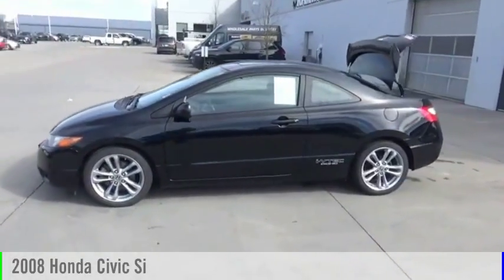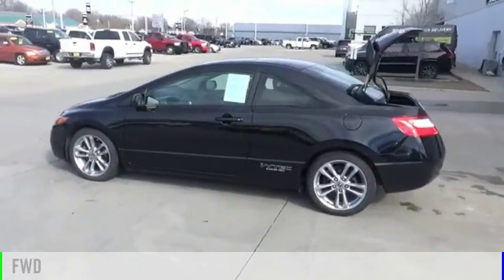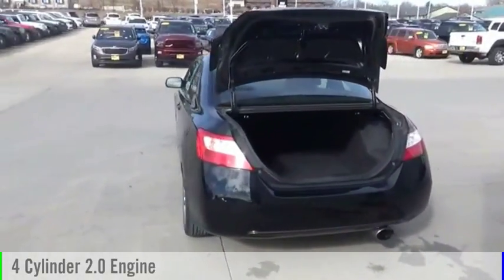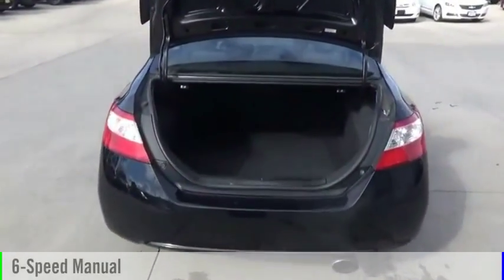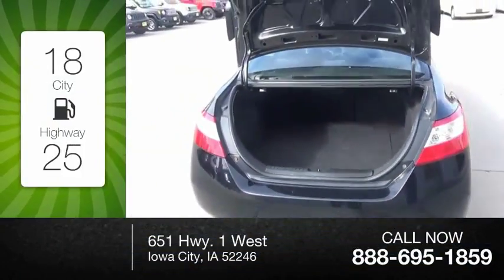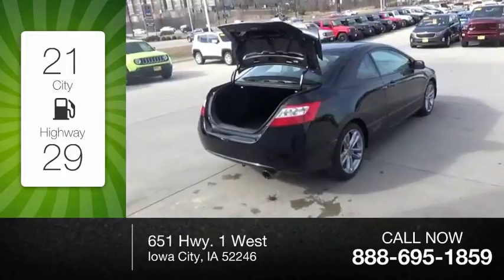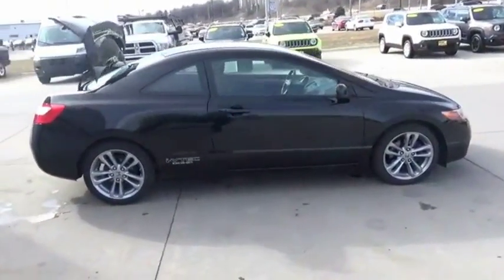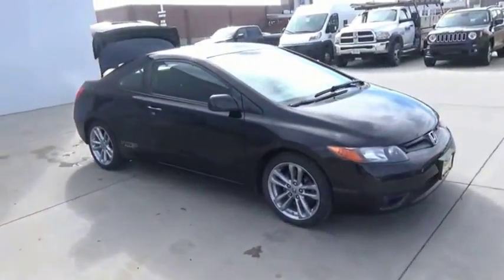2HGFG21588H702149 Iowa City IA P1175A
2008 Honda Civic Si

Deery Chrysler
651 Hwy. 1 West